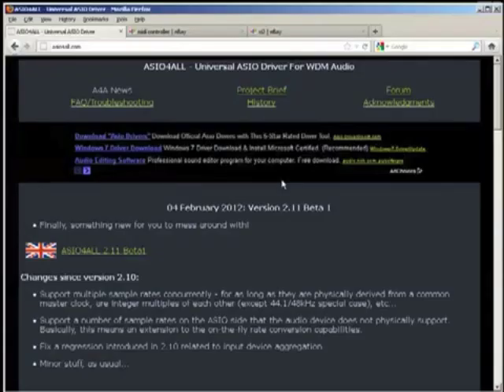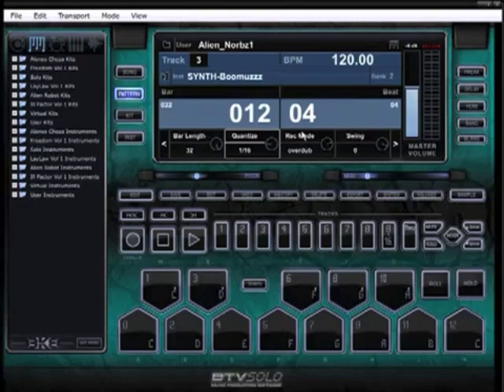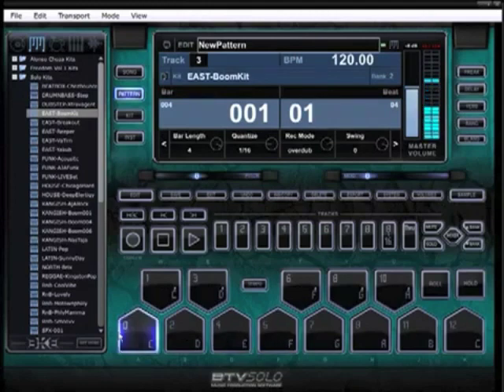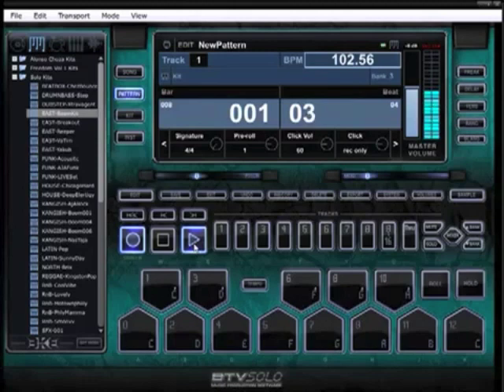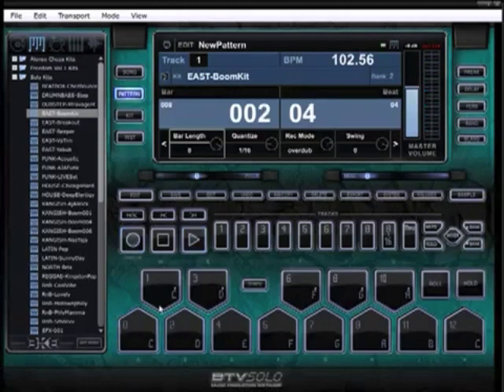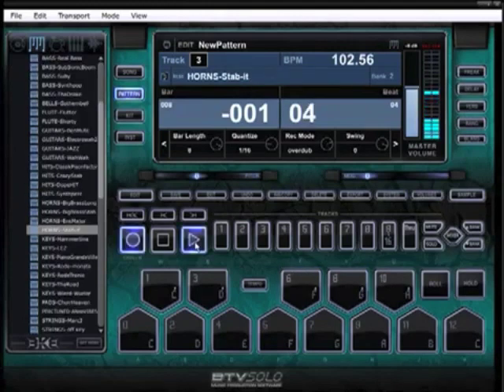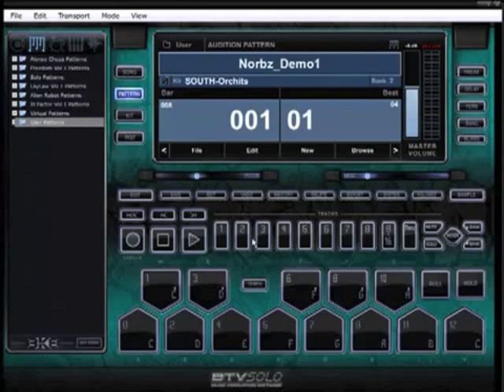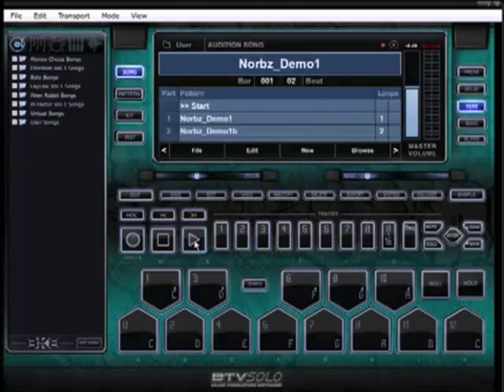BTV Solo Beginner Tutorial, Make Your Own Beats With BTVSolo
Watch this BTV Solo beginner tutorial video as we outline the basics of the BTV Solo interface. Important video that will help you make your own beats for the first time with BTVSolo.

Follow the video as everything is discussed:

- How to unlock BTVSolo after purchase
- What your computer may need
- How the sequencing works
- Choosing the sound kits
- How to get a pattern together
- How to loop
- How to use the song mode
- How to save and export your song